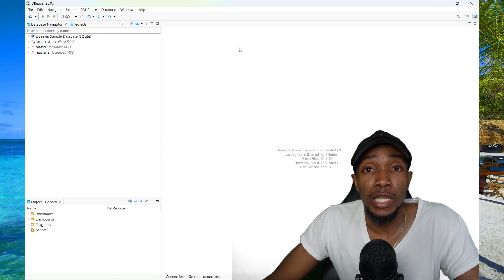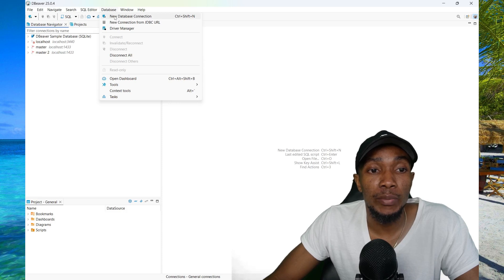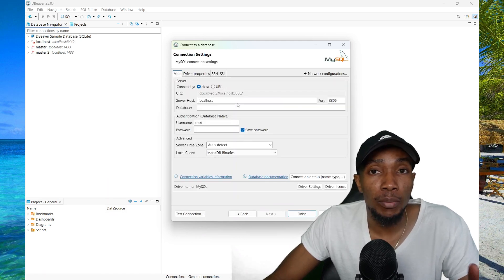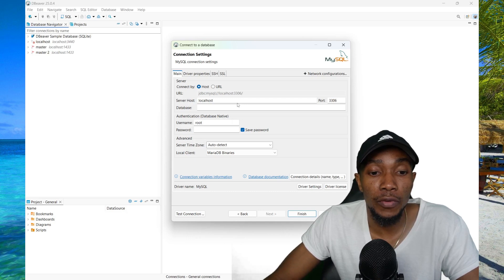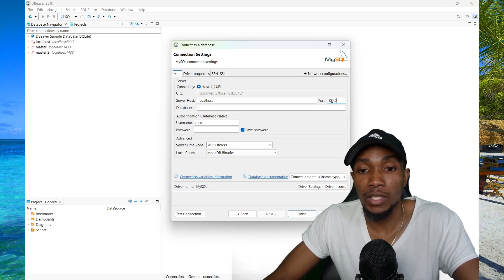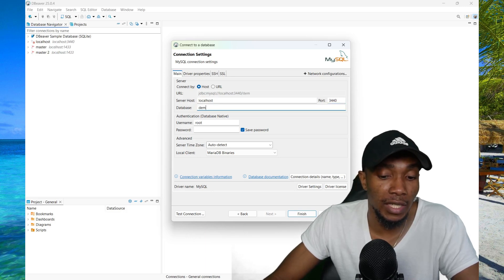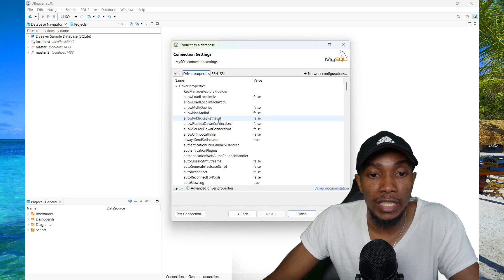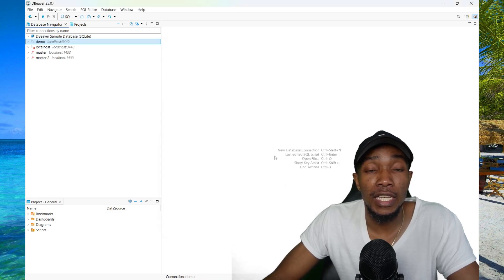How to Connect to MySQL Using DBeaver